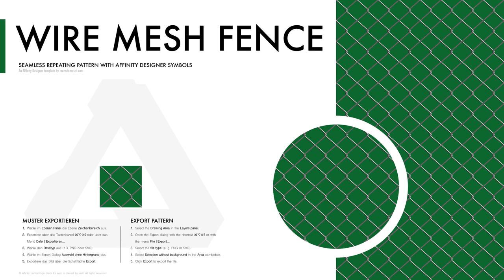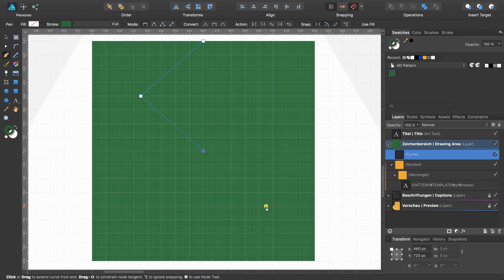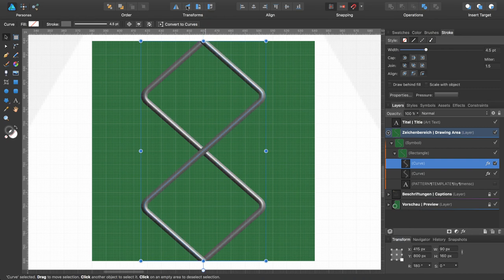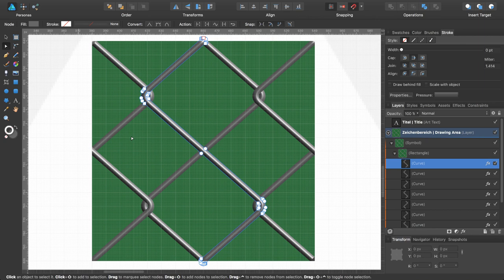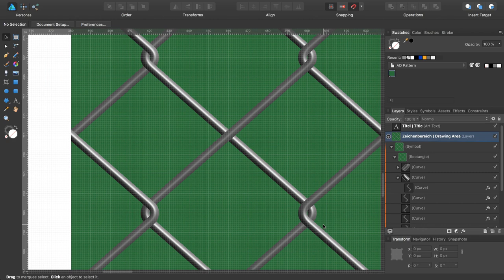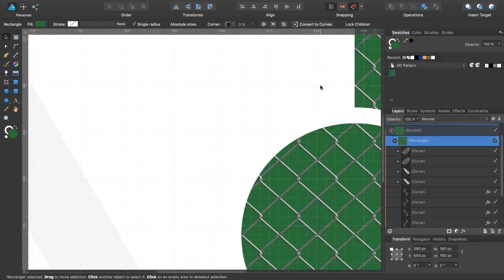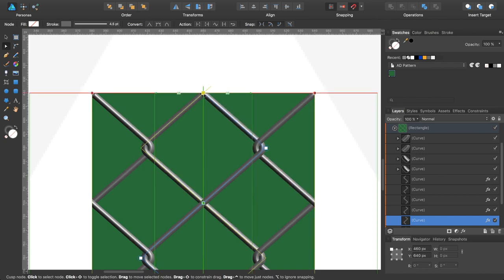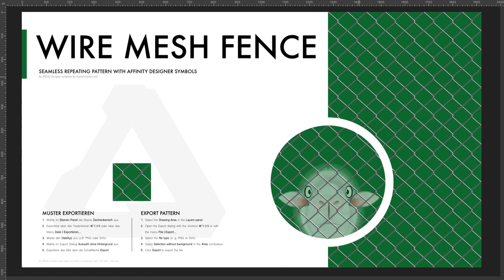Affinity Designer Pattern - Wire mesh fence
In this tutorial I will demonstrate how to create a seamless repeating wire mesh fence pattern with the Affinity Designer Pattern Template.
You will learn how to create the overlapping crossings of the wire with clipping masks at 5:00.

This tutorial was created with Affinity Designer 1.5.5 and recorded an edited with Camtasia:mac 2.10.8.

For sound recording, I use a ZOOM H1 recorder with a SONY ECM-CS3 microphone and Audacity for editing.